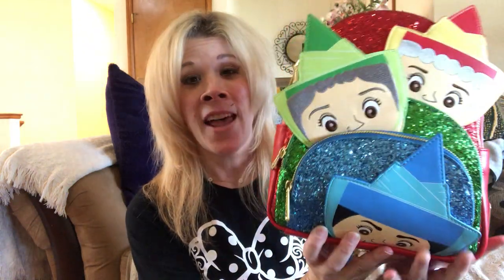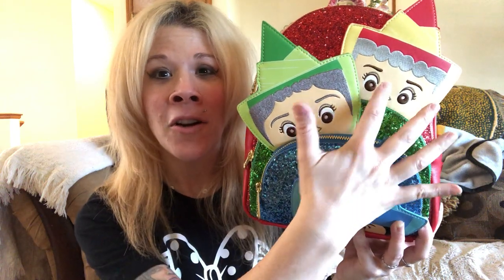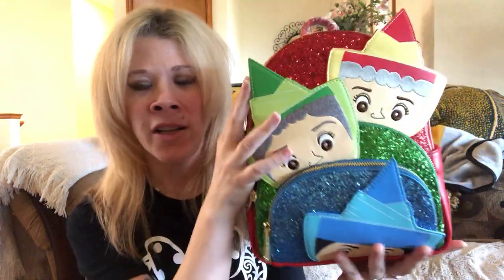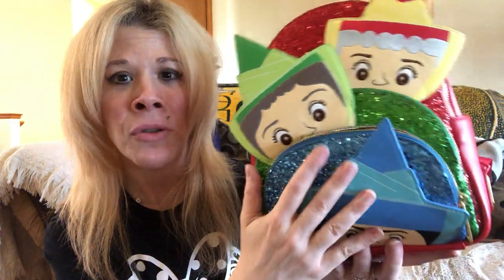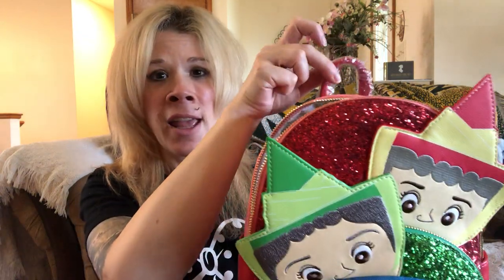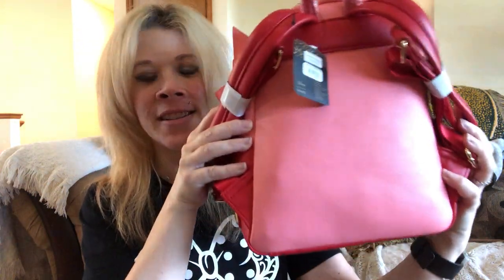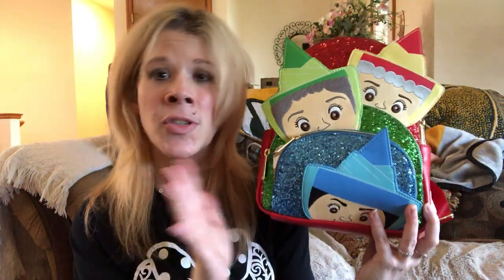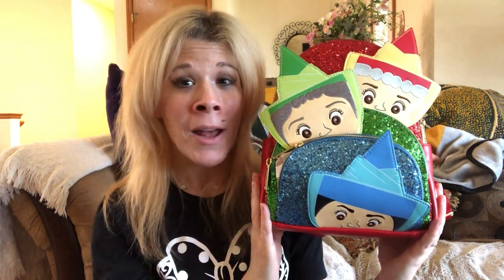Reveal & Review | Sleeping Beauty Loungefly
Today's video is a reveal & review!